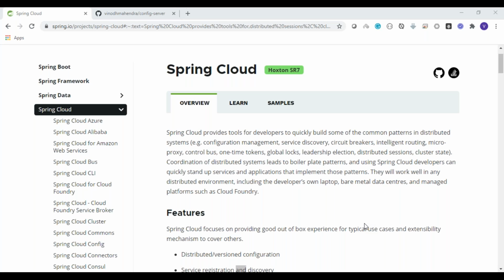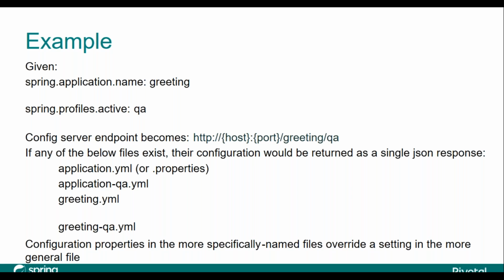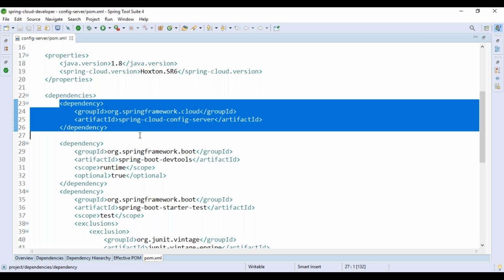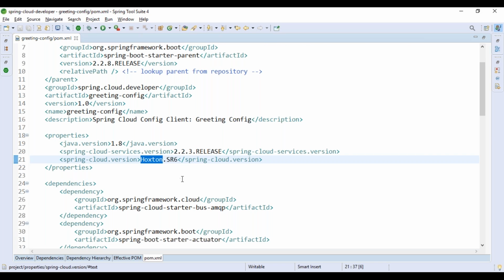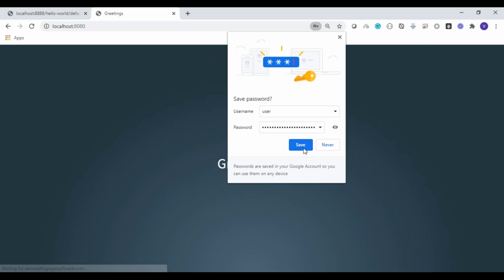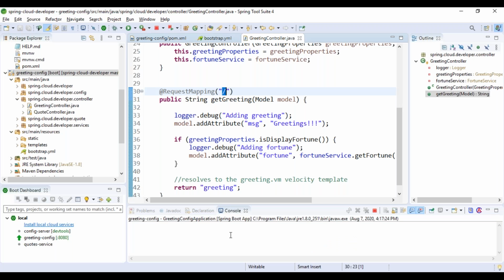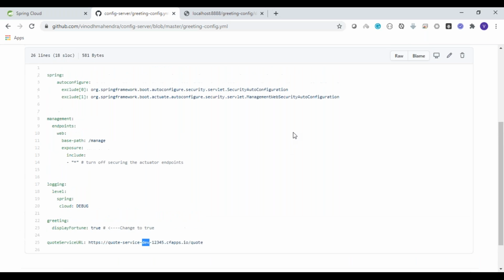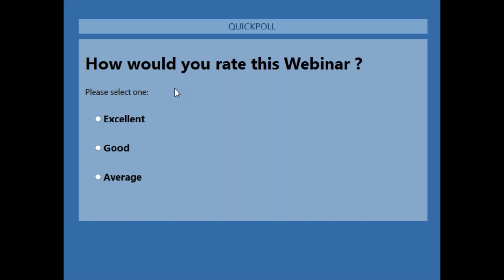Getting Started with Spring Cloud - Expert Webinar